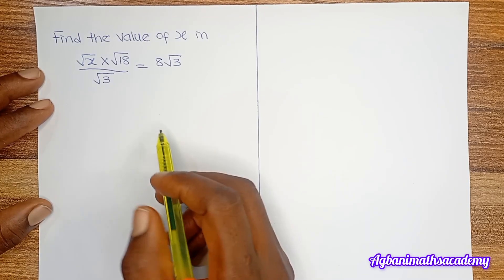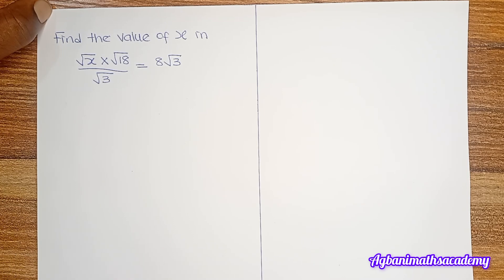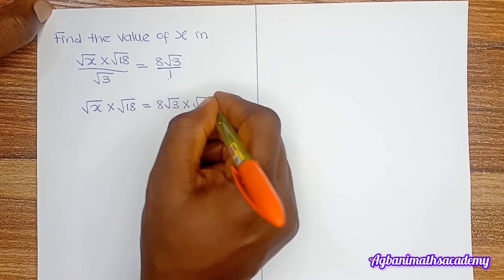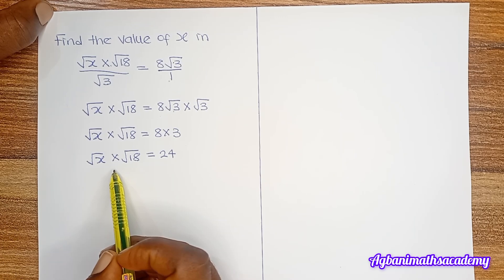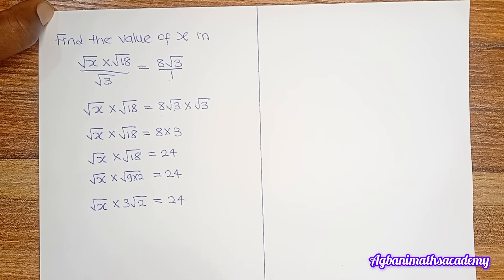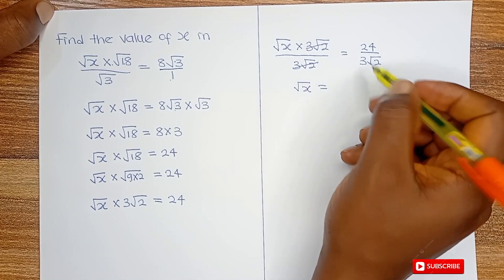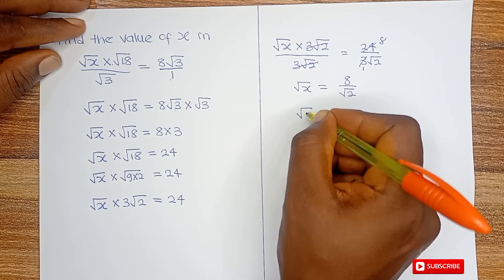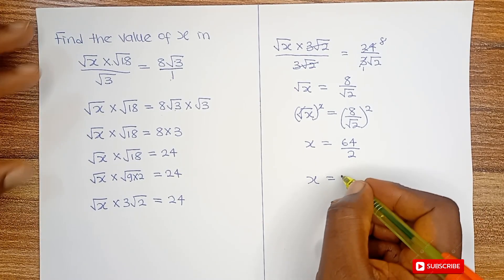HOW TO SOLVE SURD EQUATIONS